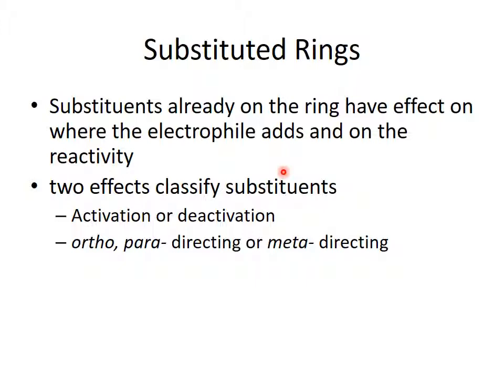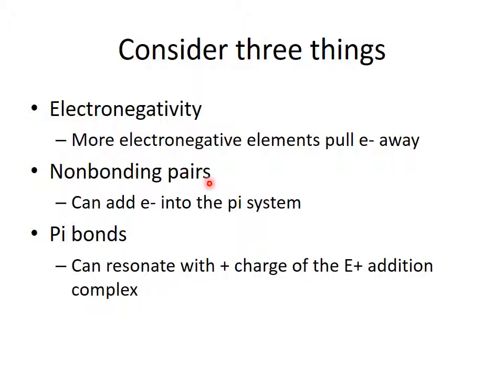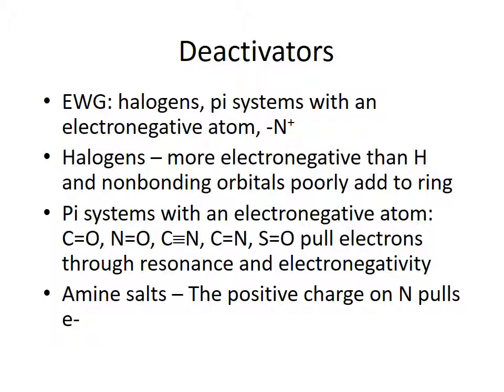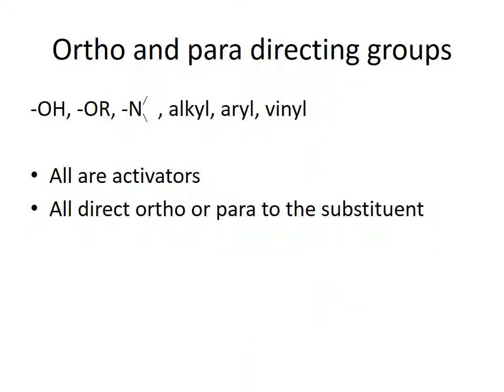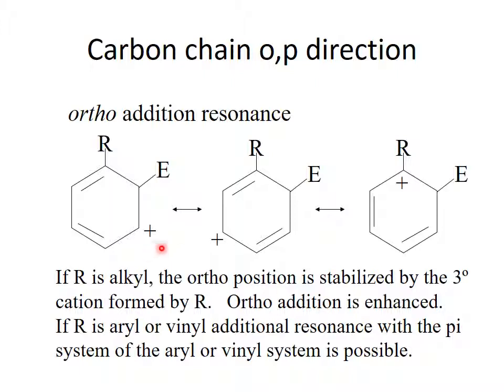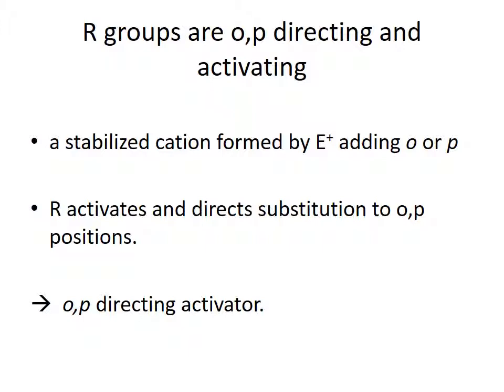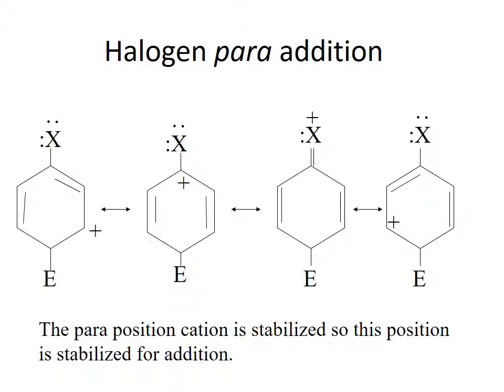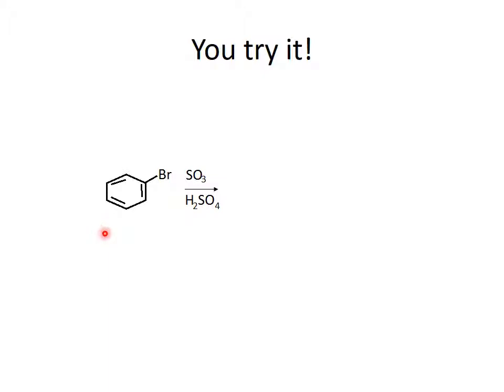16 Acitvating op directors